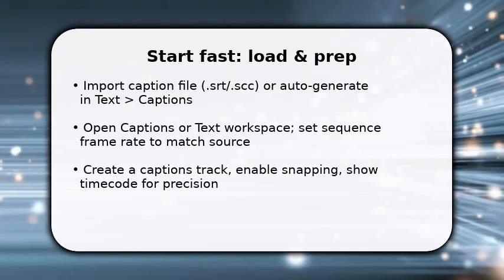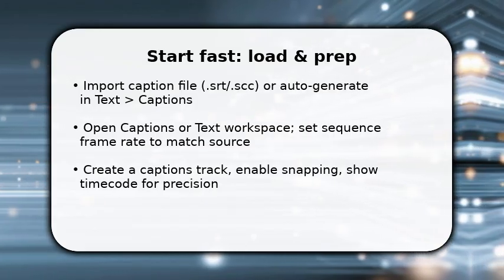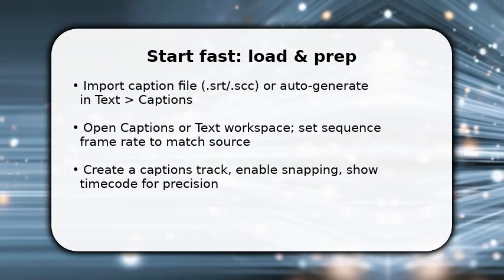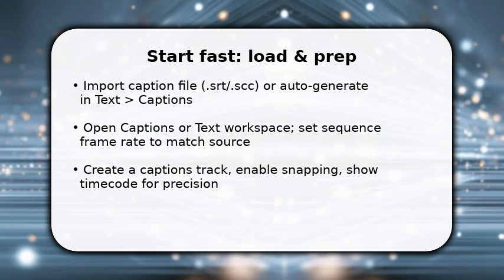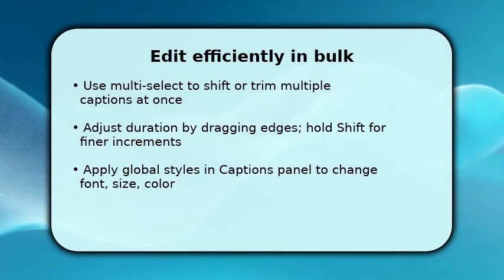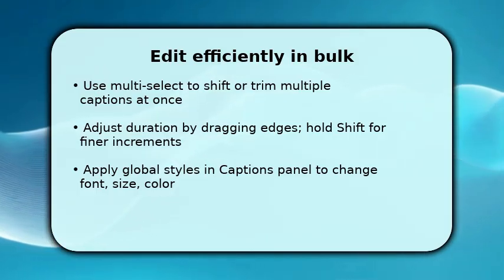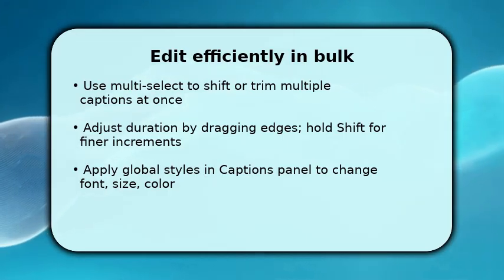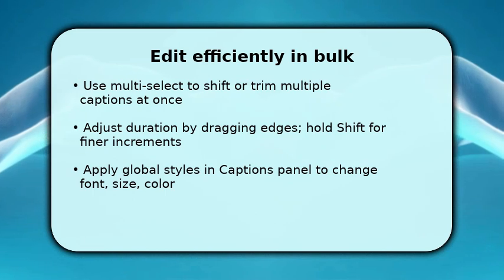How to Edit Subtitles Faster in Premiere Pro (updated)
Learn efficient techniques to speed up subtitle editing in Adobe Premiere Pro. This video provides tips and tricks for professionals looking to enhance their post-production workflow, ensdicting time savings without sacrificing quality.